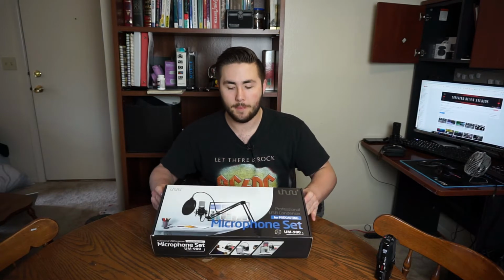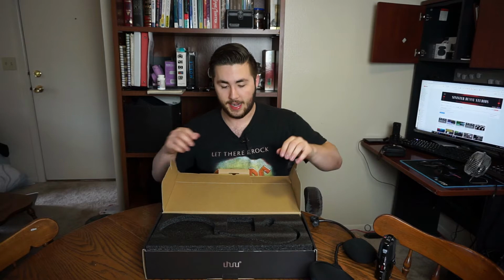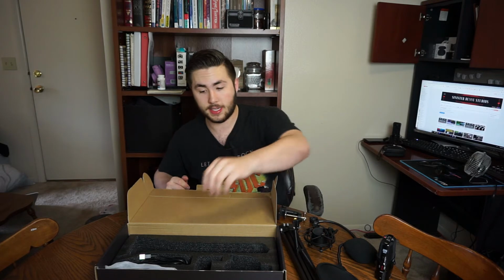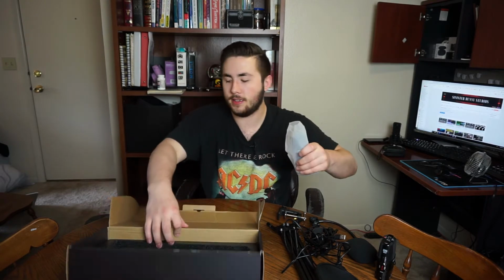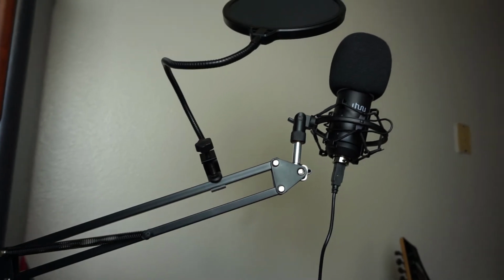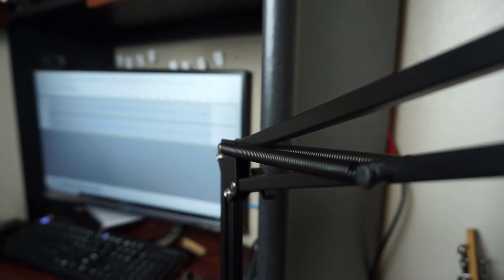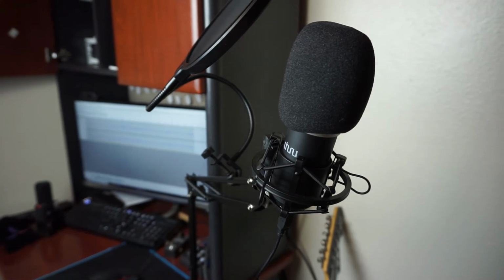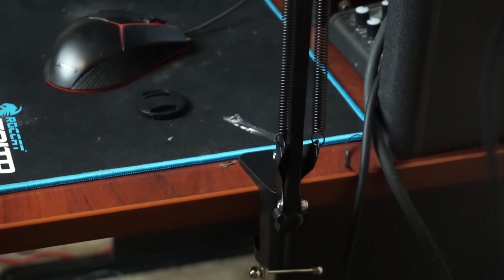Sinister Gear Review | Uhuru Condenser Microphone Kit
|BEST YouTube Microphone Kit for $50?|
Have you been looking for a budget microphone kit to start your own YouTube channel, podcast, or music studio? Well, come check this bad boy out! The Uhuru UM900 is a great microphone kit for the money!

Follow me on all the social medias!

Hello! My name is Virgil, and I am the creator of Sinister Bunny Studios! I created this channel because music
and guitar are my two biggest passions. I grew up listening to metal music because of my father who always had
bands like Megadeth, Metallica, Dream Theater, Slayer, and Anthrax playing in his car. I instantly fell in love
with metal music, and started to want to be able to create it myself. So, I began my journey of learning guitar
so that I could play my favorite metal songs! Now, after many years of practice, I can play most of my favorite
songs and I can learn new ones fairly quickly. On this channel, I make guitar and metal videos. They can range
from full-on metal covers, to song challenges that get suggested. As of now, I independantly make all of my videos
from concept to product.

spreading metal to the world!